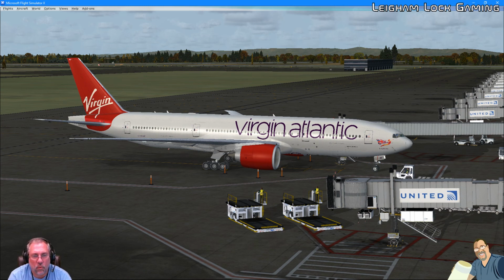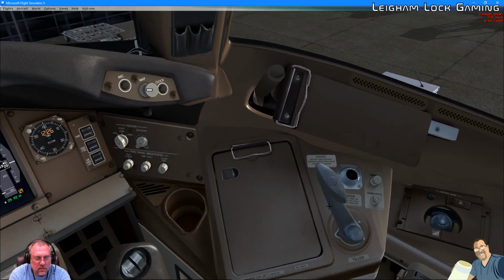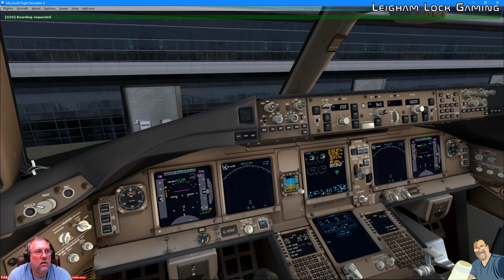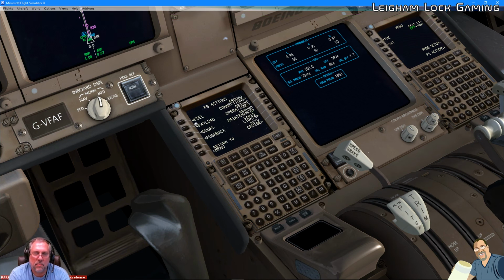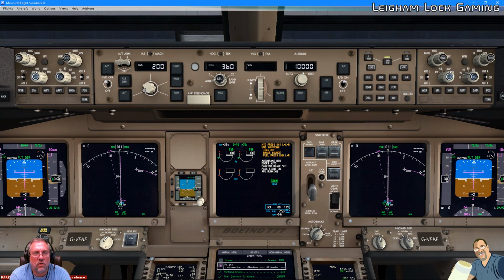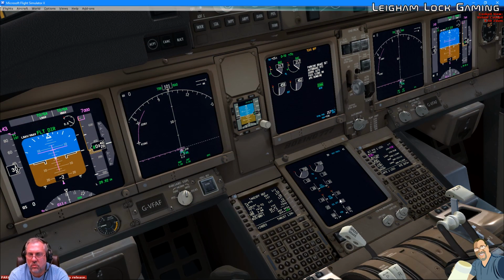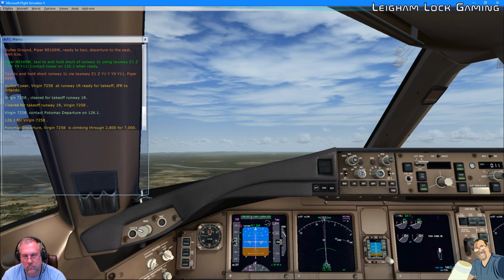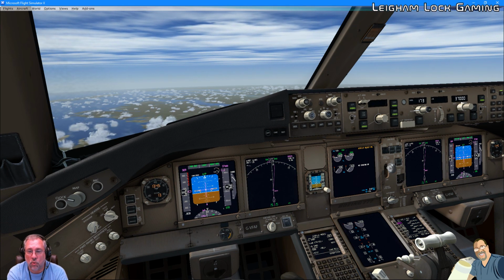FSX - Boeing 777-200LR Departure from Dulles Virginia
Let's fly FSX!  Welcome aboard the Boeing triple seven.  Today's flight starts in Dulles Virginia and takes us to warmer weather in Orlando Florida.  Step on to the flight deck and watch as I initialize this Boeing 777-200LR from cold and dark through departure and initial ascent to cruise level altitude.  I'm brand new to the 777 so hopefully my preparation for today's flight gets us to our destination.  Learning to fly the 777 after the Airbus A321 was a little more challenging than I originally anticpated.  However, the time studying is quickly replaced by the satisfaction of learning a complex piece of machinery and successfully flying from location to location.

On this flight, we'll once again leverage GSX ground services for that added touch of realism, and I'll 'attempt' to calculate an assumed temperature for a de-rated takeoff.

Check back for more flights on the Airbus A321, Boeing 777, and soon the Boeing 747.  I appreciate you taking the time to share in my experience and by all means drop a comment and let me know what I'm doing right and what I can do better.